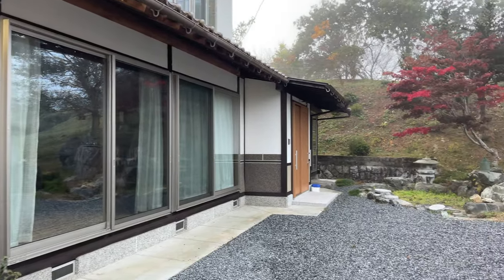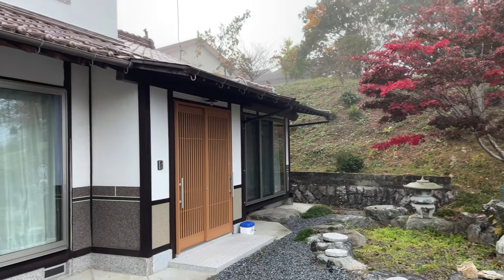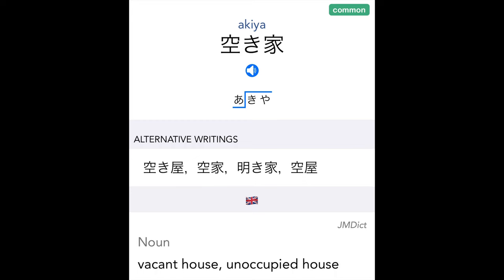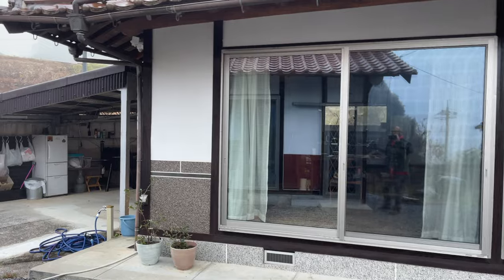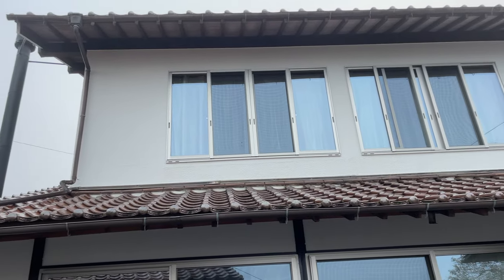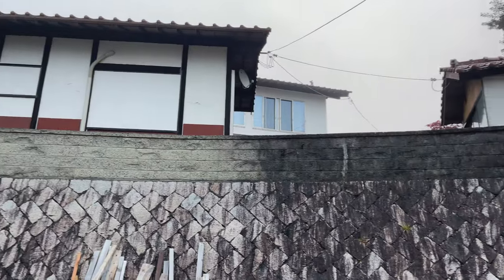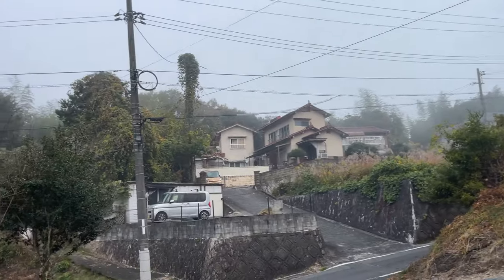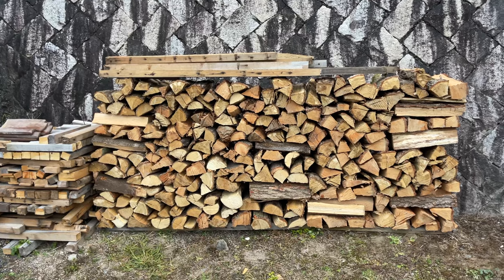What Is An Akiya? | Vacant House in Japan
Hi this is just a short video explaining the meaning of an Akiya in Japan.  An Akiya is basically a house in Japan that is vacant or unoccupied.  It does not mean that it is abandoned, although many times this is the case.

I am an American (of Mexican descent) living and working in Japan. My wife of 32 (plus) years is from Japan.  We bought a vacant or empty house "Akiya" in the countryside of Japan near Iwakuni, Yamaguchi Prefecture for $35,000 (5 million Yen as of August 2022). The property consists of a 2-story house built in 1975, small guest house, large 2 car garage, storage building, and 3/4 acres of land with many fruit trees.

As very common when purchasing an Akiya in Japan, the personal belongings of the previous owner were still in the house.  It took multiple trips to the local recycle center to dispose of all the property.

The grounds were overgrown with many weeds and vines.  This will take a while to get under control, but it is looking much better around the property, and I think the neighbors are happy to see us cleaning up.

This traditional Japanese house also features a gorgeous Japanese Garden in much need of cleaning up and bringing it back to its glory. I am still working on the garden, but it already looks stunning under a beautiful maple tree and huge decorative stones.

We performed an extensive renovation in the entire house.  We focused on keeping traditional Japanese features such as the engawa, shoji doors, ranma, shikkui, tatami room, but incorporated modern features making a very comfortable house for years to come.  Walls, ceilings, floors were insulated.  New modern kitchen, toilets and bathroom units were installed. We installed a wood burning cast iron stove (Quadra-Fire, Explorer II). New electrical throughout the entire house and guest house. Double pane windows and doors installed and much more.

Recommend using “Chrome” as a browser for Japanese to English translation.

Akiya Bank for my area near Iwakuni City and Hiroshima City: Miwa Town in Yamaguchi

Dave provides many links and information Akiya and Komika purchase.

At Akiya Sumai you can search for vacant houses around Japan.

At Ie Ichiba there is a Bulletin board to search vacant houses / Akiya Houses and old buildings in Japan